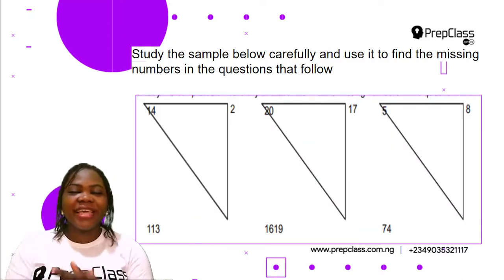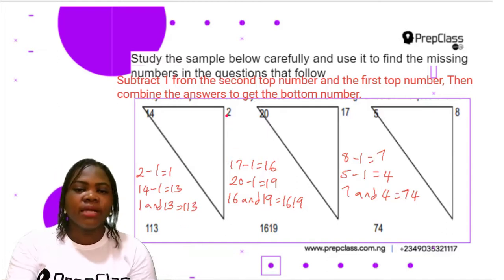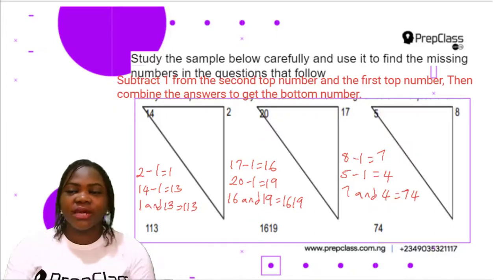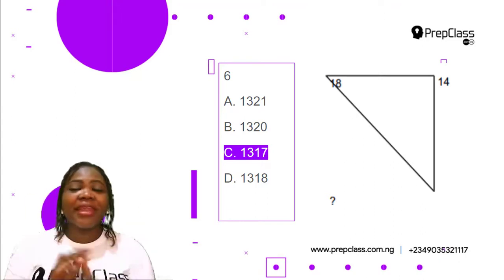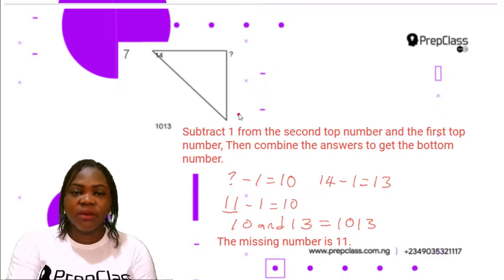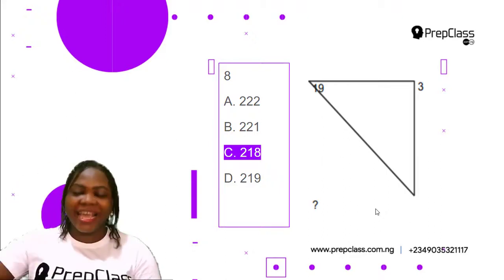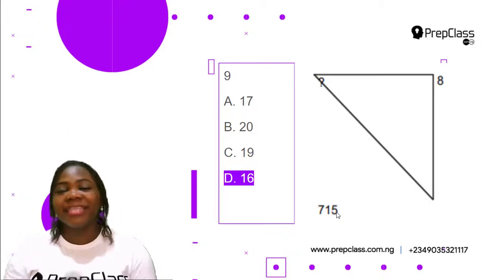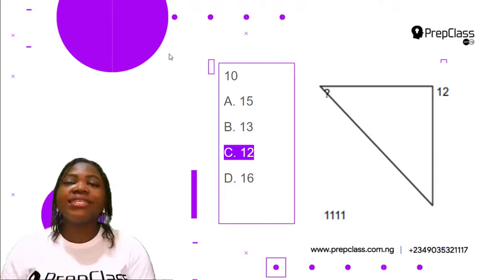Loyola Quantitative reasoning Material 4 6-10